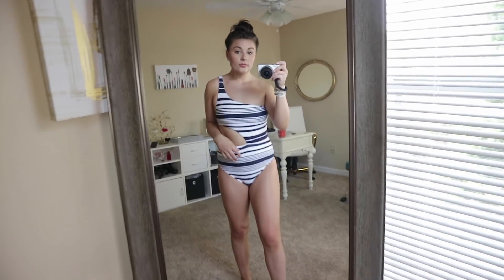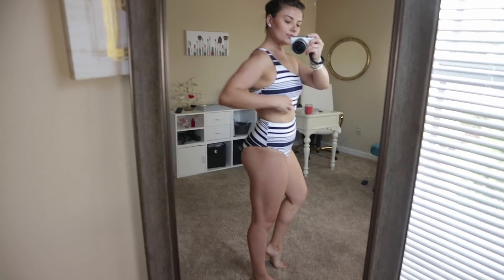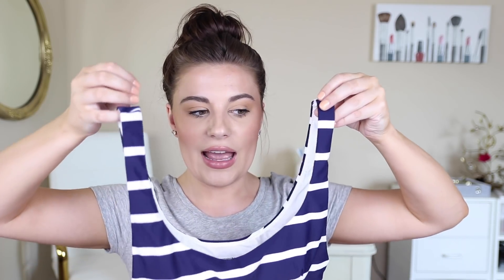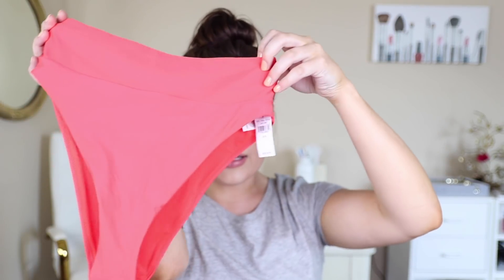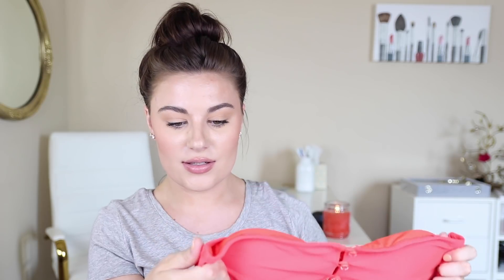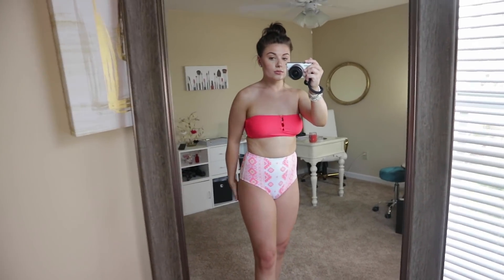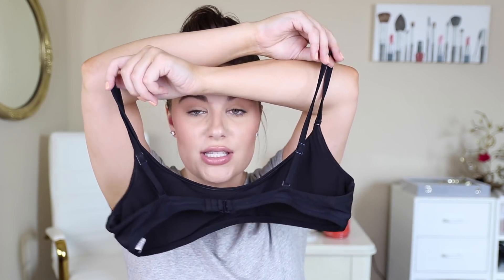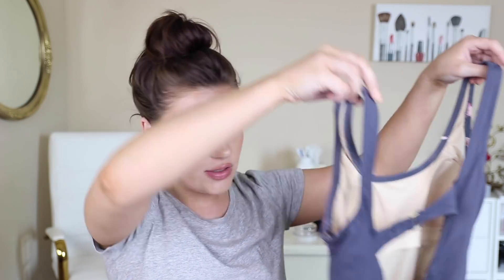AFFORDABLE AERIE SWIMSUIT TRY-ON HAUL 2019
Hello! Today I'm sharing an affordable Aerie swimsuit try on haul! I share a bunch of one pieces and high rise swimsuits that are so cute and amazing quality!

RECENT VIDEOS

22 years old 😊
Been on YouTube since September 2015 📷
Animal lover 🐶

FILMING STUFF

Canon 80D